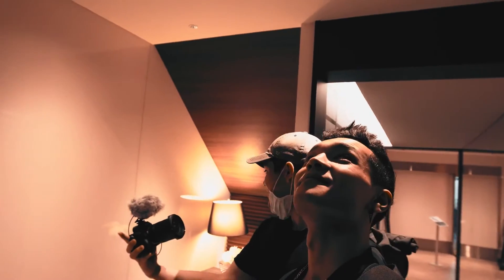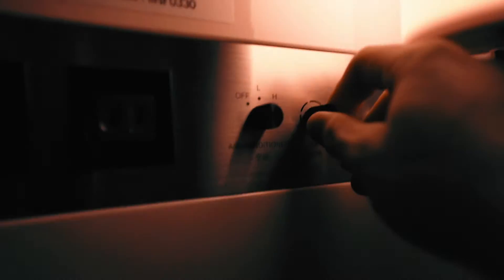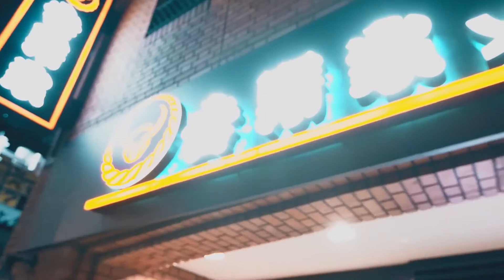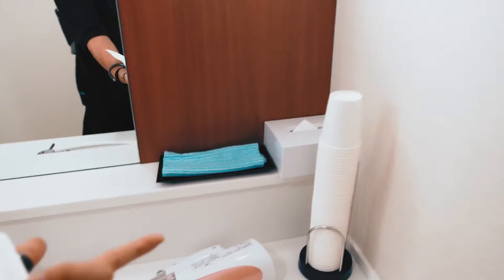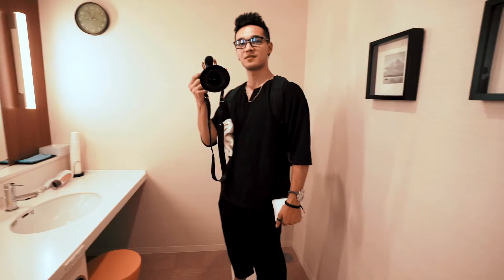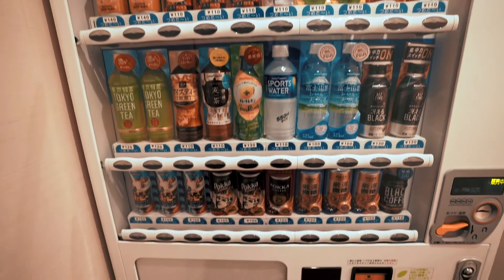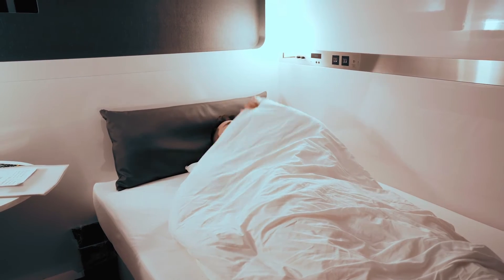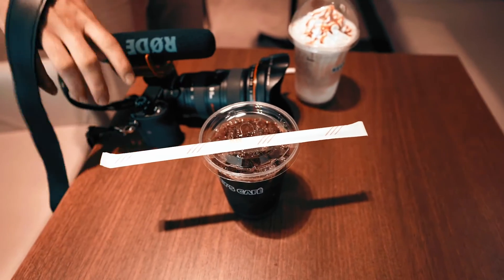LUXURY CAPSULE HOTEL in JAPAN , TOKYO !!!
We went to a Luxury Capsule Hotel in Japan!! It was our first time staying at a capsule hotel and honestly it was super fun and it blew my mind how nice it was there!
We got 2 rooms to see the difference between Business Class and First Class. Which is 2000 yen ($20) differences!
Capsule hotel in Japan will provide you a luxury experience for a good price, we highly recommend  it and we hope this video helped you for your hotel suggestion in Japan !